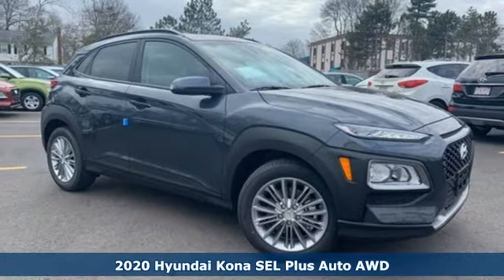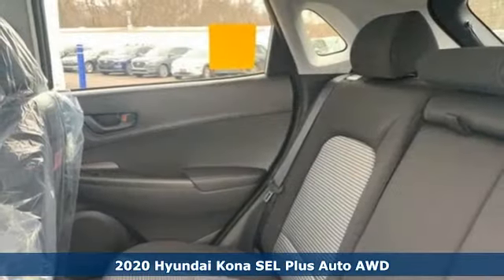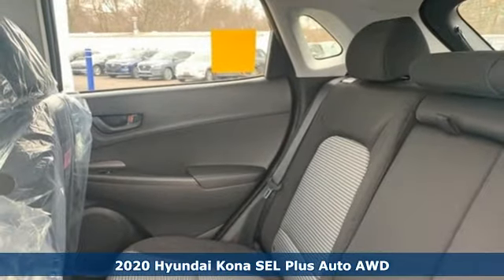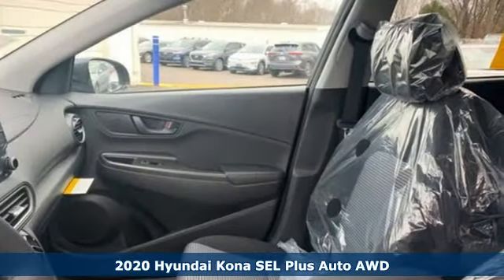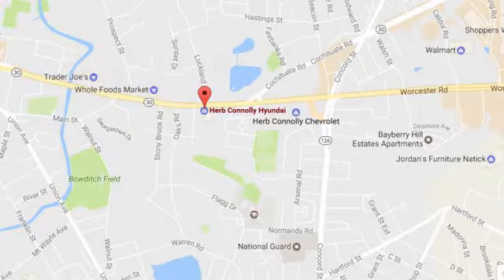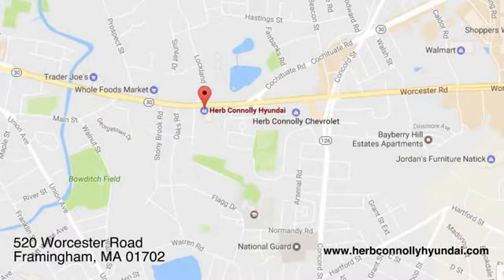New 2020 Hyundai Kona Framingham, MA #17696 - SOLD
Year: 2020
Make: Hyundai
Model: Kona
Trim: SEL Plus
Engine: I4
Transmission: Automatic
Color: Gray
Interior: Black
Stock #: 17696
VIN: KM8K6CAA5LU525614
Automatic All-Wheel Drive System, 2.0L Atkinson Cycle 4-Cylinder Engine, 6-Speed Automatic Transmission, Drive Mode Select, Forward Collision-Avoidance Assist, Lane Keeping Assist and Driver Attention Warning, Blind-Spot and Rear Cross-Traffic Collision Warning, Multilink Rear Suspension, Downhill Brake Control, Hillstart Assist Control, Front, Front Side & Side-Curtain Airbags w/ Rollover Sensors, Tire Pressure Monitoring System w/ Individual Tire Indicator, BluetoothA® Hands-Free Phone System, Blue LinkA® Connected Services 3-years Standard (enrollment req), Blue Link Remote Start (3-year Complimentary Service), 7-inch Color Touchscreen Audio Display with Rear View Monitor, Android Auto(TM) & Apple CarPlay(TM), 315-Watt AM/FM/MP3/HD RadioA® w/ 8-Speakers, Aux/Dual USB Inputs, InfinityA® Premium Audio w/Clari-Fi(TM) Music Restoration Tech, SiriusXMA® Radio, 17" Alloy Wheels, Automatic On/Off Headlights, LED Daytime Running Lights, Foglights, Shark-fin Antenna, Power Tilt-and-Slide Sunroof, Roof Side Rails, Variable Intermittent Windshield Wipers, Power Door Locks & Windows with Front Auto-Down/Up, Heated Side Mirrors with Turn Signal Indicators, Proximity Key with Push Button Start, Immobilizer, 8-way Power Driver seat plus Power Lumbar, Heated Front Seats, Wireless Device Charging, 60/40 Split Folding Rear Seat w/ Center Armrest, Auto-Dimming Inside Rearview Mirror w/ HomelinkA®, Leather-Wrapped Steering Wheel and Shift Knob, Tilt-and-Telescopic Steering Wheel w/Audio, Cruise & Phone Controls, 4.2-inch LCD Multi-Information Display, Carpeted Floor Mats and Cargo Tray.

Address:
520 Worcester Rd - Rte 9 East